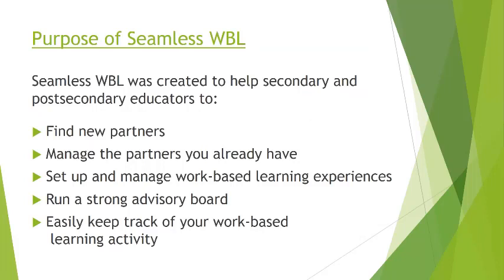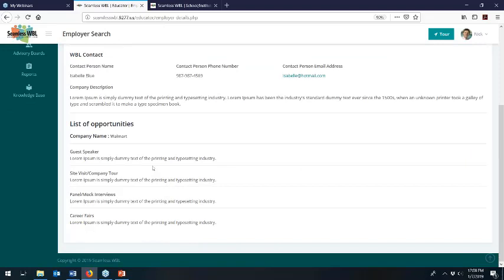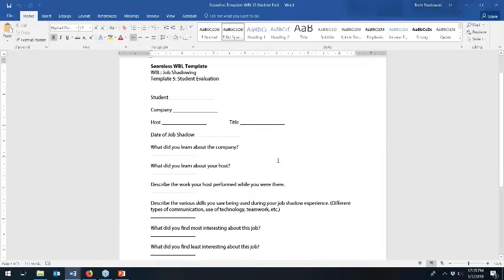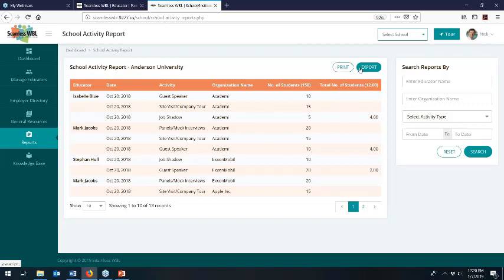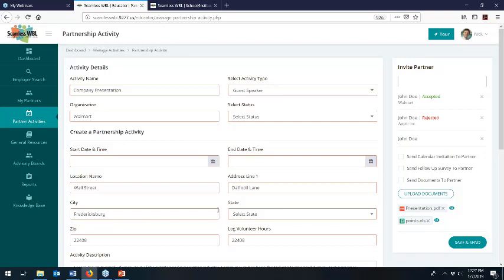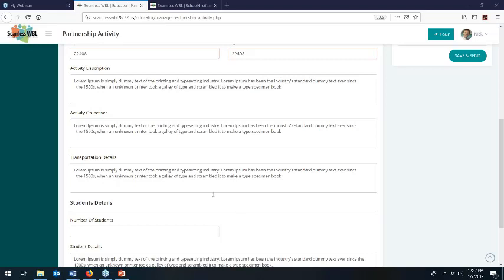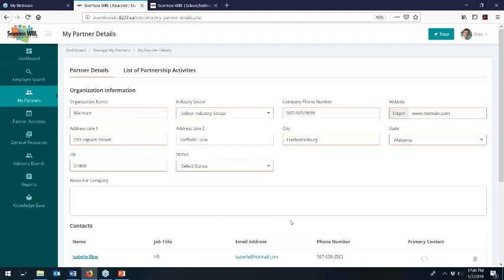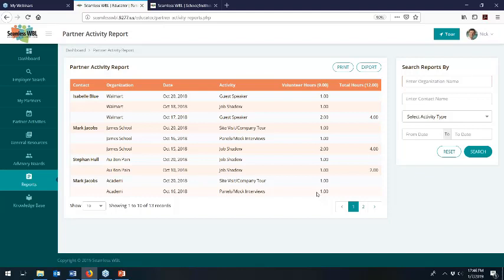Seamless WBL Full Walkthrough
Full demonstration of Seamless WBL